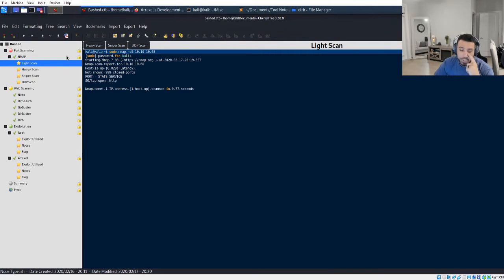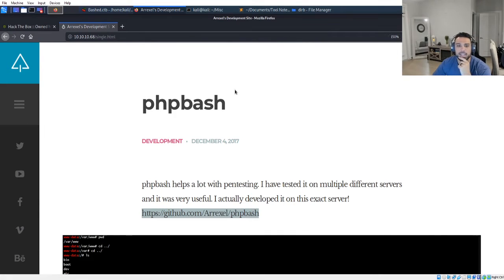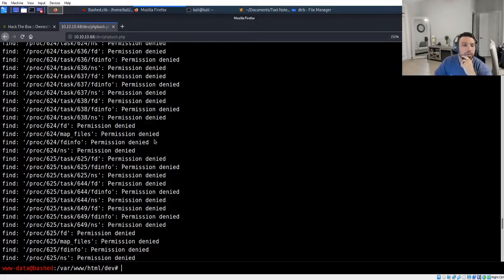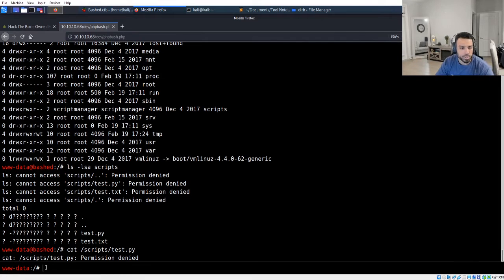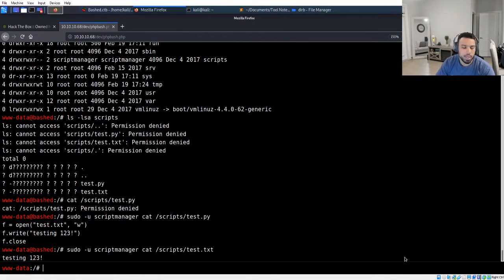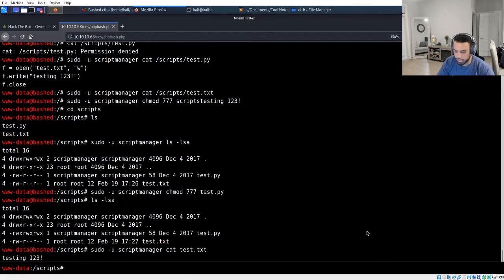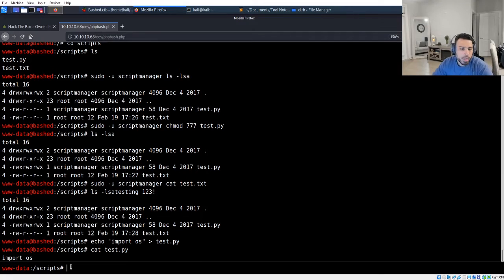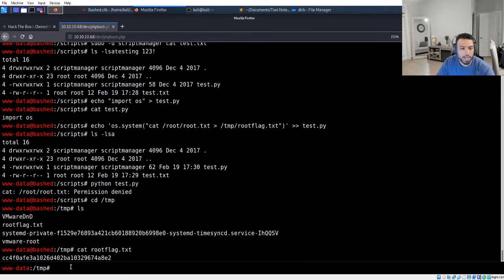HacktheBox (HTB) – Bashed with CyberMunky @ Exploit Security [SOLUTION]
The Hack the Box series is a set of vulnerable machines for aspiring Penetration Testers and Hackers alike, and hosted by CyberMunky, here on Exploit Security. This YouTube channel will document my journey to earning my OSCP. In this series, CyberMunky will provide insight into his methodology and steps taken to solve each machine.

Hack the Box is an online platform that allows others worldwide to test and fine tune their penetration testing skills. Hack the Box is an absolute must for those wishing to earn their OSCP or simply to become skilled penetration testers. With thousands of active users from the security field you have a tight knit community where you can exchange ides and methodologies. Hack the Box requires that you hack their website in order to be able to create a user account. The challenges here are more geared to those at the intermediate and advanced level and requires that you already have an in-depth understanding of required areas and tools.